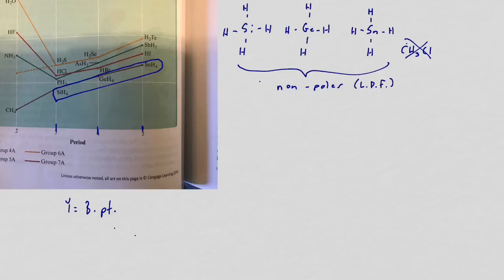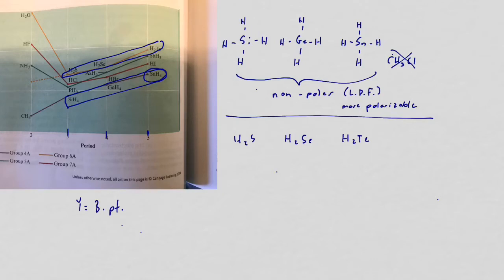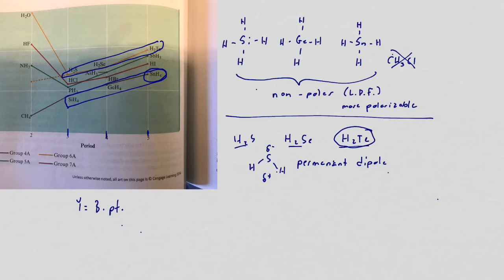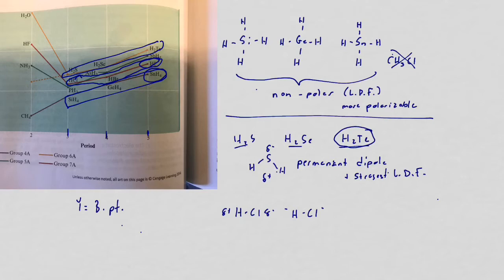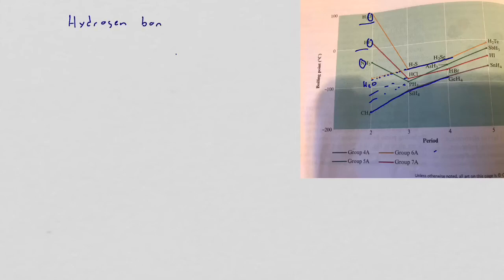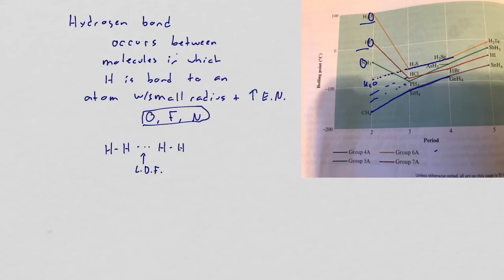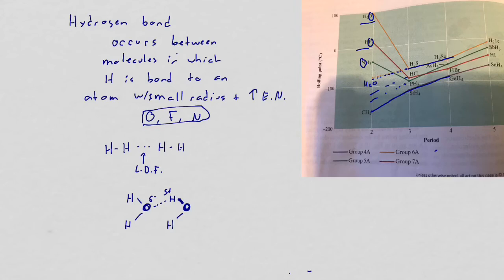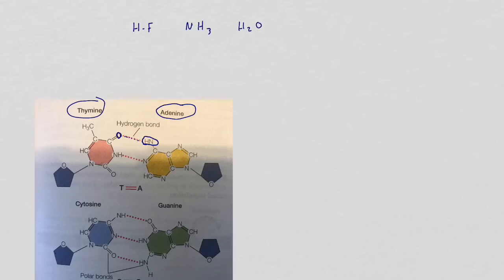Dipole dipole hydrogen bonding Dennis vittle AP chem